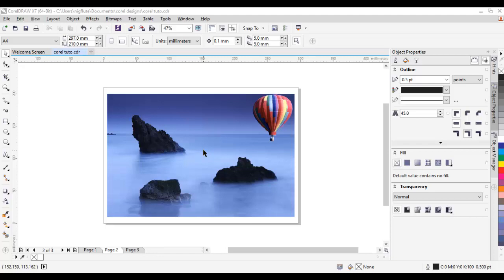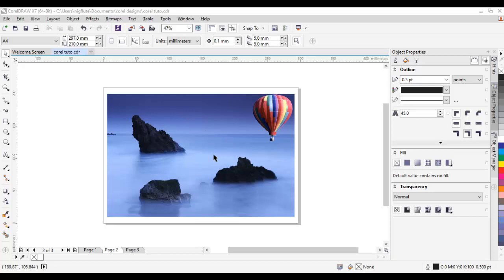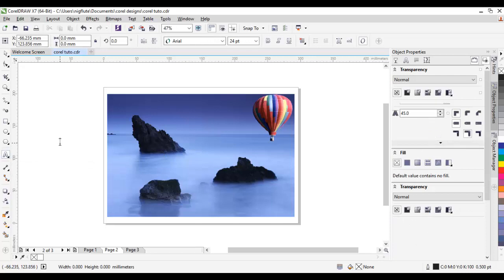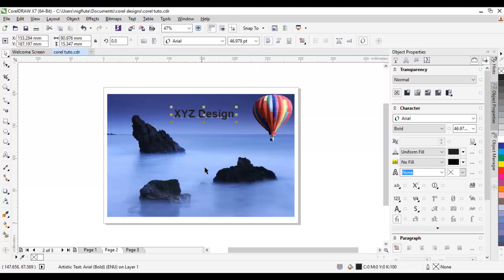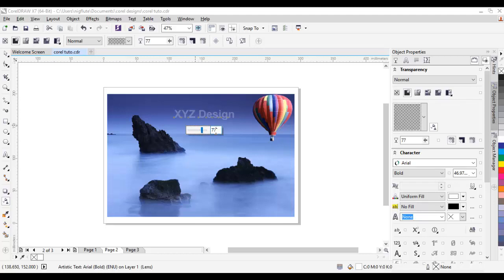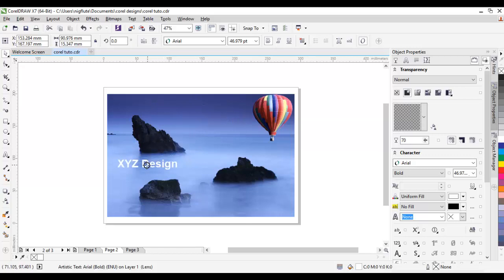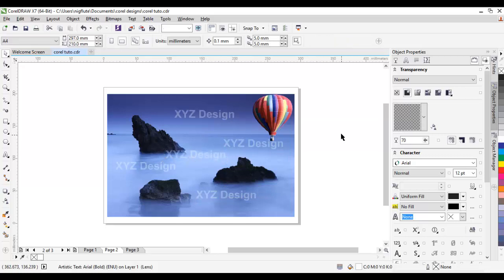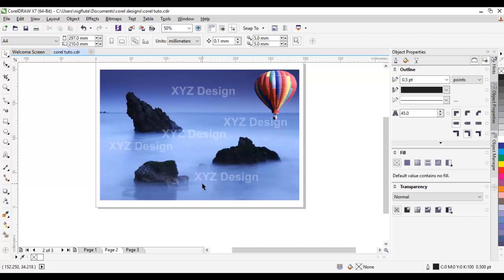CorelDraw Design: How to add Watermark to your designs pt 17